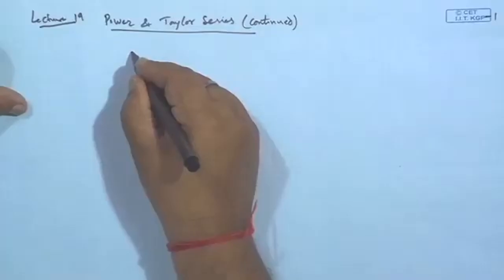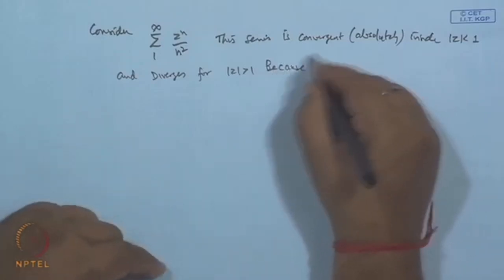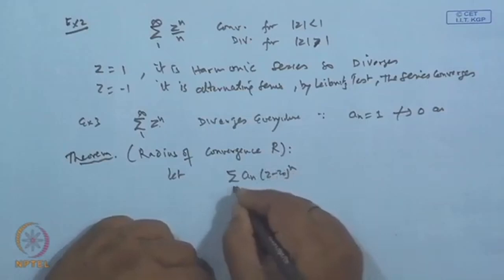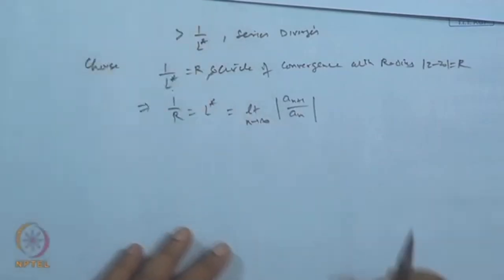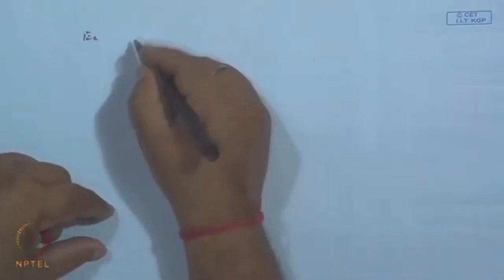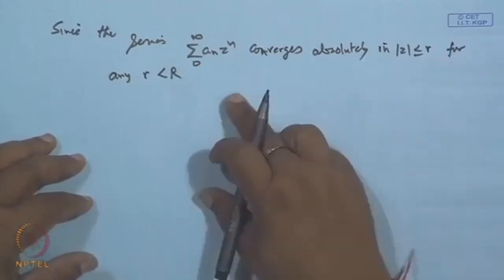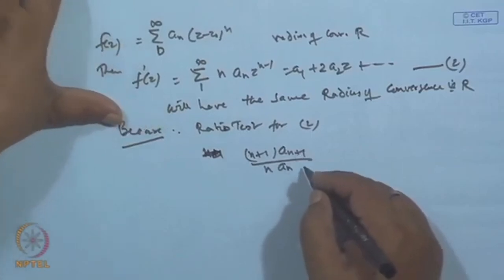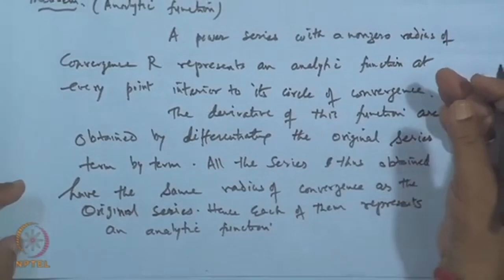Power and Taylor's Series of Complex Numbers (Contd.)